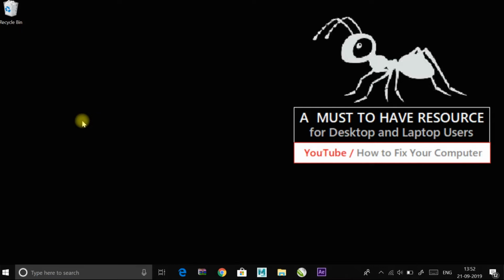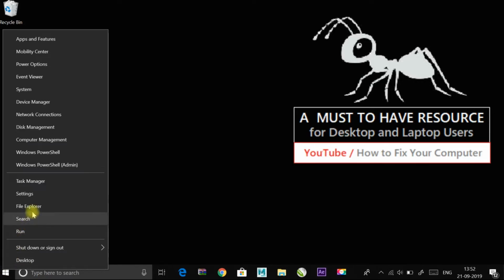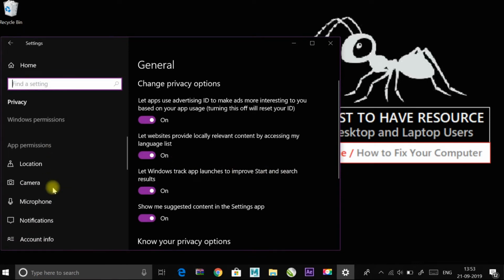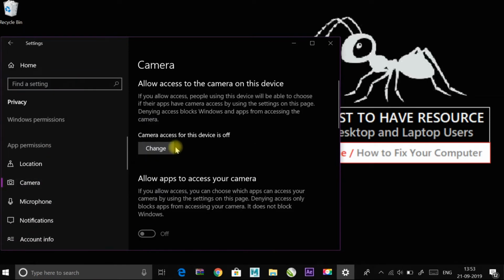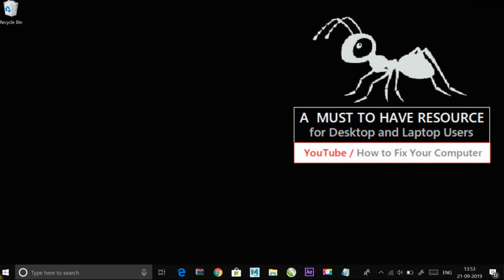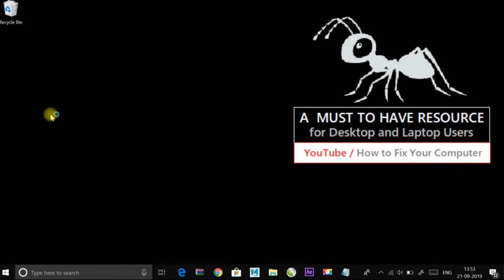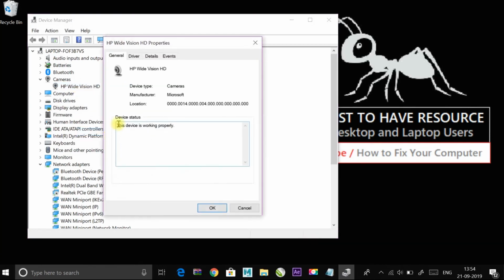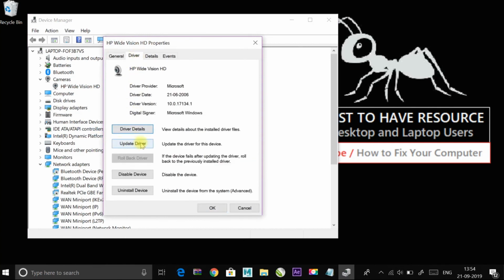0xa00f4244 Fixed (English) We can't find your camera, Error code 0xA00F4244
0xa00f4244 Fixed (English) We can't find your camera, Error code 0xA00F4244
We could not find the camera, error codes 0xA00F4244
TIP: Download this tool to quickly find and fix Windows errors automatically
If you use a laptop or desktop Windows 10 computer with a webcam and has dedicated mistakes as we could not find your camera, follow this post and if any of these suggestions help. In most cases, the cause of this problem is a webcam or a driver. However, sometimes there may be other problems.

Full error message is as follows:
We could not find the camera. Make sure you are connected and properly installed. If needed, this is the error code: 0xA00F4244 (0xC00DABE0).

The error code can 0xA00F4244 or 0x200F4244.
This error occurs when you do not have a webcam, and try to open a Windows application chamber 10. However, if you have an image on your computer system, you may need to follow this tutorial to get resolved.

We could not find the camera
There is no such one-click solution to this problem, and you get to see which of these solutions works for you.

1] Check if your webcam is properly installed
This is probably the first thing to check. Make sure the USB port webcam is working properly. Try changing the USB port of your computer and see if that helps.

2] to update your webcam drivers

If you set the camera for the first time, you must install the drivers to run correctly. You have to find the right drivers for your webcam. If you have installed the drivers for the webcam, but still get this problem, it may be time to update the drivers. You can use free software drivers Updater or you can manually update the device driver as follows:

Windows 10 users must press Win + X, then click the Device Manager entry in the list. Search front camera device. This should be the imaging device. Click the driver and click Options Update the driver. Then choose the option that says automatically scan for selection updated driver software. You do not have to be time later to complete the whole process.
3] driver uninstall and reinstall the webcam

If you have problems with the update the driver, you may have to remove webcam drivers. To do this, go to Device Manager - right click on the device - select Properties - go to the Driver tab - click Uninstall the device.

Restart the computer and open the Device Manager again and click Actions - Scan for hardware changes.

4] WebCam Driver Rewind
If the camera has stopped working after installing the new update, you must remove the rear part of the upgrade and roll to the previous version. You must open the Device Manager - Right click on the device- select Properties- Driver tab click Back to key driver select Yes in the next window. After that, you must restart your PC to see if it works or not.

5 detects] outdated webcam drivers

If your webcam is designed prior to Windows 7, you can not work with Windows 10. To determine this, follow these steps

Open Device Manager select the device and Properties from the context menu, right click on the Driver tab select the details of the driver. Several files are of the display driver. Now check if you have the stream.sys file or not. If you see the file list, webcam may not work with Windows 10. If you have to buy a new one.

Hope something to help you solve the problem.